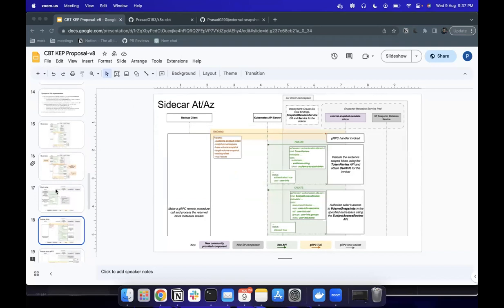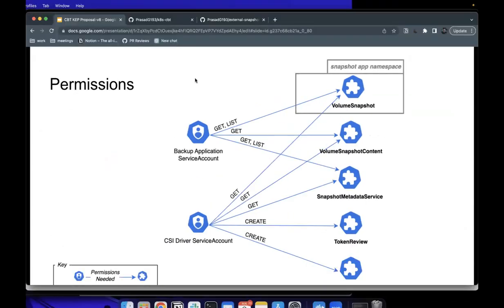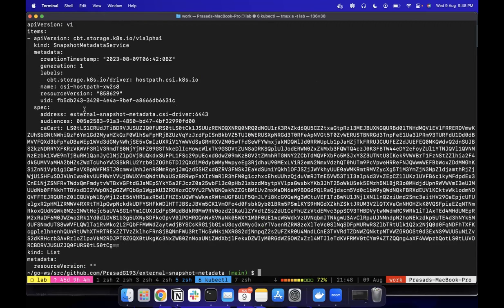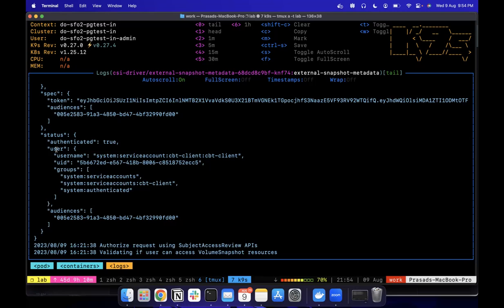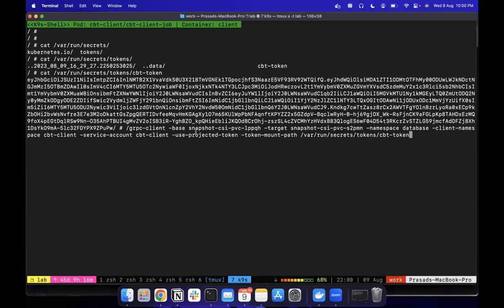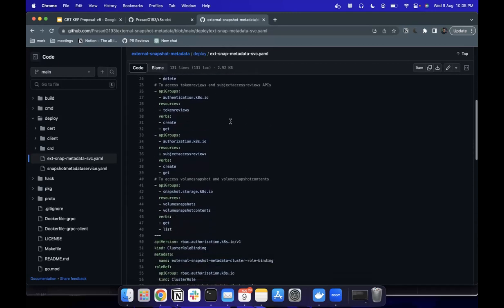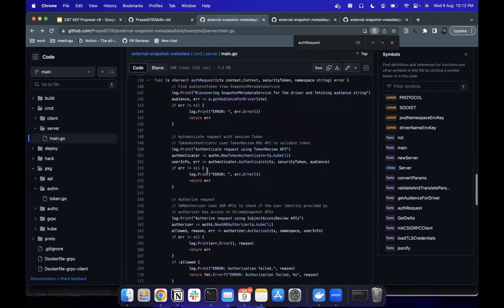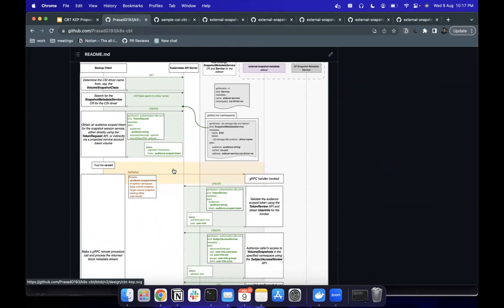Kubernetes Data Protection WG - Wi-Weekly Meeting 2023-08-09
Meeting of Kubernetes Data Protection WG - 09 August 2023

Meeting Notes/Agenda: -

Moderator: Xiangqian Yu (Google)